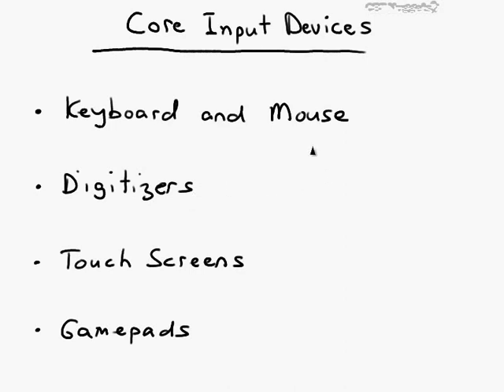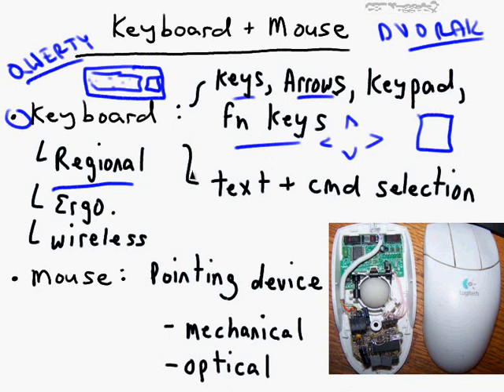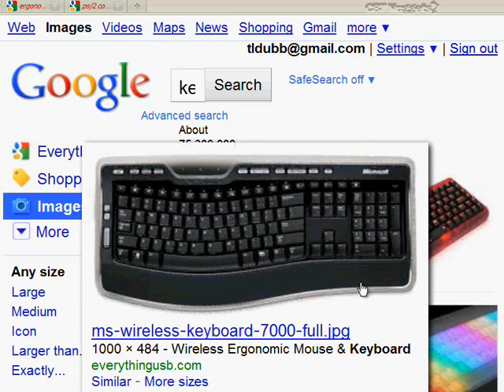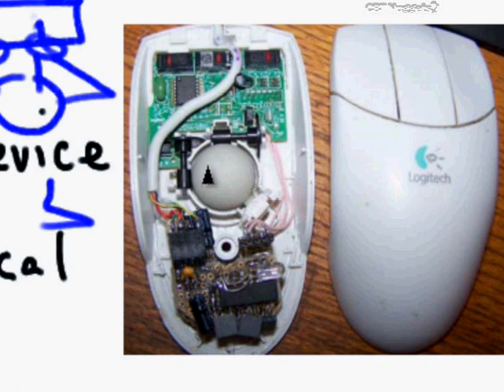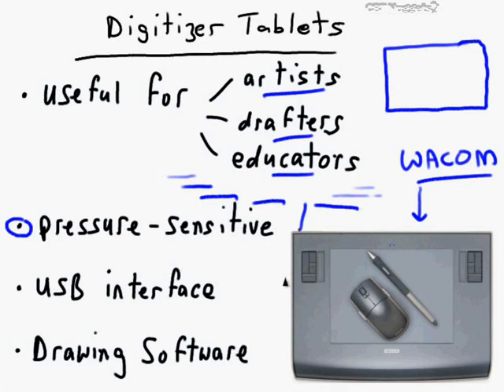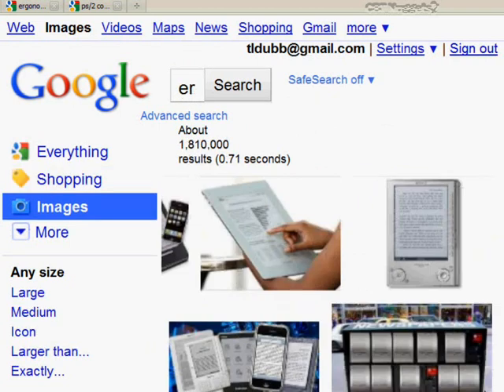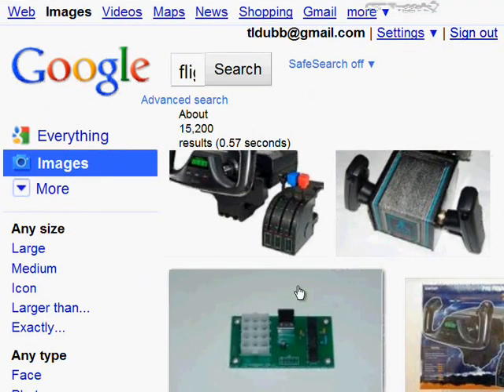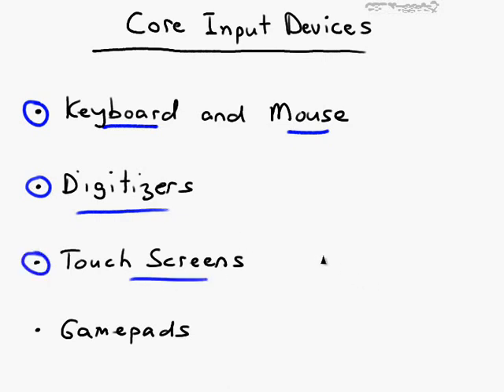ctia fc0 ts1 strata2 09